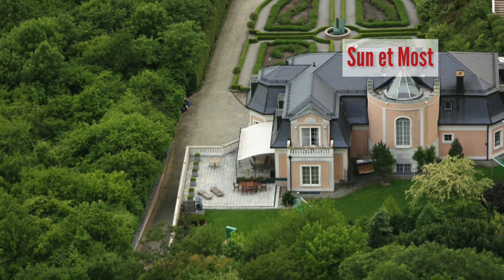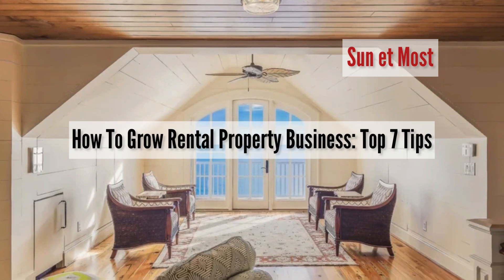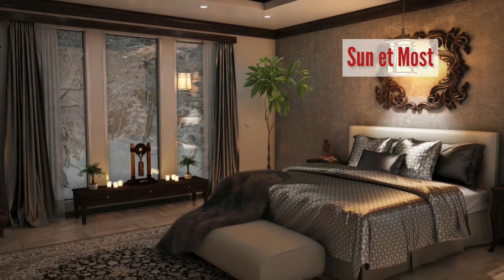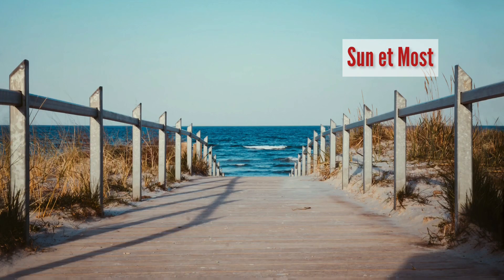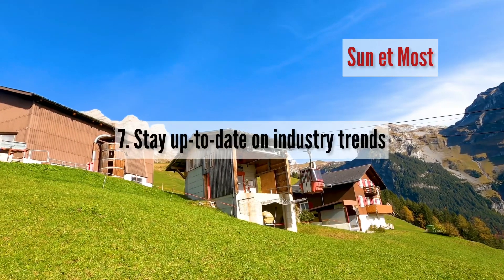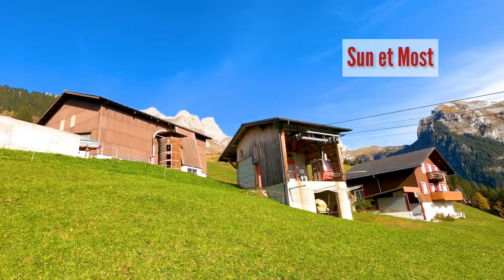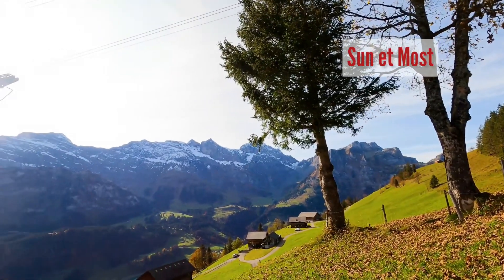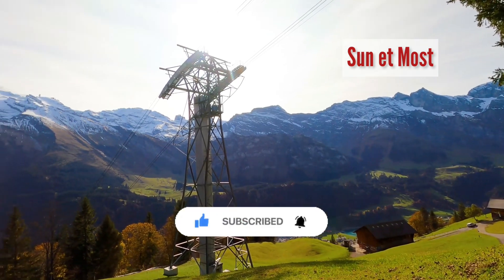real estate business: How To GROW RENTAL PROPERTY BUSINESS: Top 7 Tips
Investing in rental property can be a profitable business venture, but growing your rental property business requires hard work, dedication, and strategic planning. Whether you are just starting out or looking to expand your existing portfolio, here are some tips on how to grow rental property business.